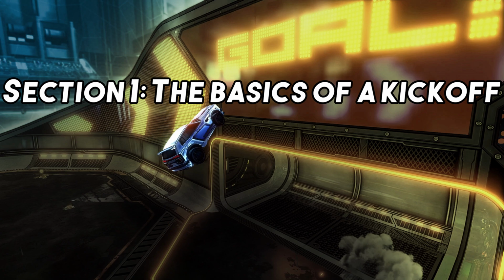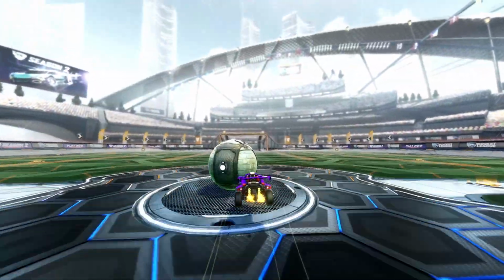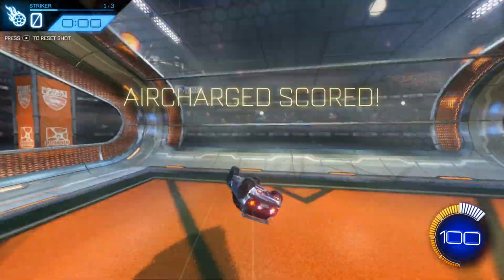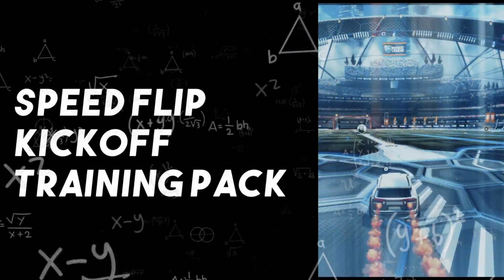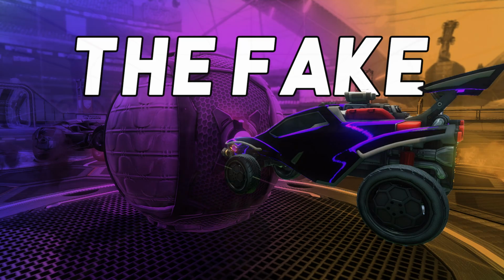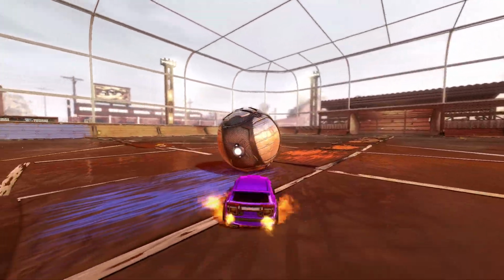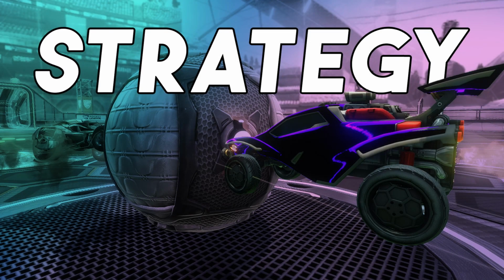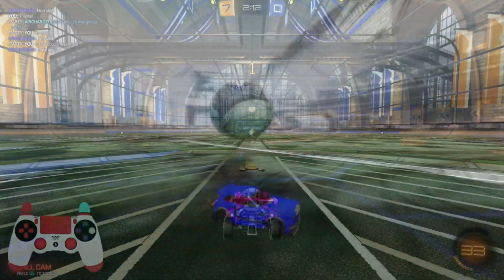✔️How To Win Kickoffs | THE COMPLETE ROCKET LEAGUE MASTERY COURSE! Episode 17 -White✔️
In this episode of the Rocket League Mastery system, we will learn everything on kickoffs. Knowing how and why you lost or won a kickoff is important, so you can emulate it in the future.

In this video you can learn a basic kickoff for the earlier ranks in the game. Learn how to do the speed flip and speed flip kickoff for higher ranks, and also learn how to do fake and counter kickoffs.

Massive thank you to Raid for helping me make this video, check him out

Also thank you to:
Sheps, Wan, Dizzle, Blz, Mordicia, Preceps.

Training Pack: 23BF-DD84-BBA6-AE0B

Timings:
00:00 - Introduction
00:44 - Section 1: Basics Of A Kickoff
03:19 - Section 2: Basic Kickoff
04:20 - Section 3: The Speed Flip
09:03  - Section 4: Counter/ Delayed Kickoff
11:02 - Section 5: Fake Kickoff
12:30 - Section 6a: Kickoff Strat 1's
14:07 - Section 6b: Kickoff Strat 2's & 3's
16:49 - Conclusion

Description tags: Rocket League Course, Rocket League tips, kickoff, speed flip